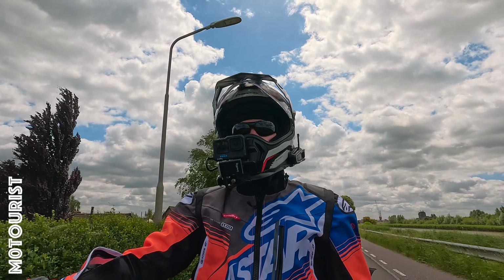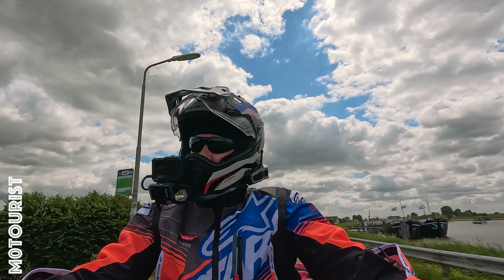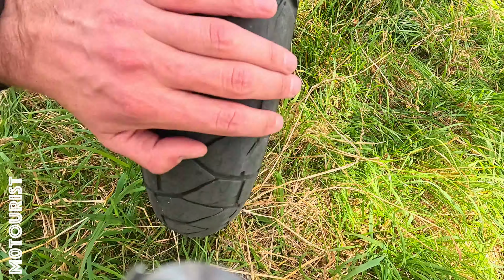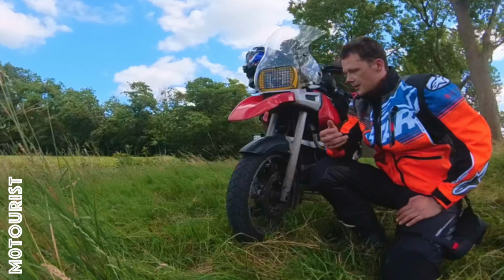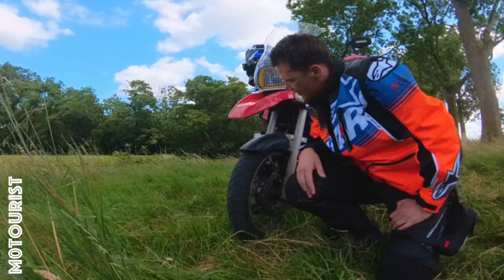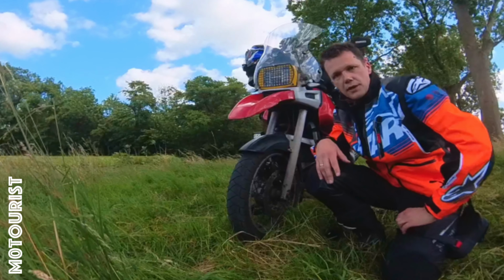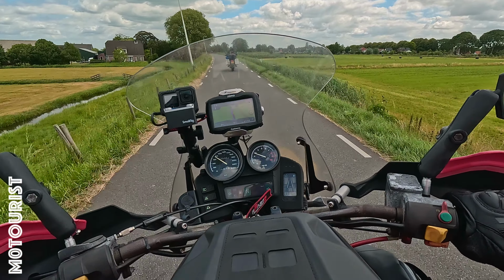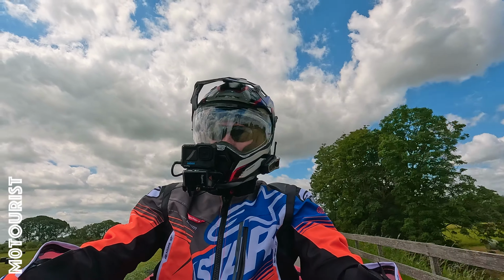Review - Anakee Adventure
Anakee Adventure Tire Review | Master the Roads and Wet Weather! 🏍️

In today’s video, we put the Anakee Adventure tire to the test—and see how it performs not just off-road, but primarily on the pavement. If you’re looking for a tire that balances versatility with road performance, this review is for you!

🔍 What You’ll Discover:

-On-Road Performance:  How does the Anakee Adventure handles in various road conditions, including twisty turns, long straights, and more.
Wet Weather Capability: Rain or shine, the Anakee Adventure is designed to tackle wet conditions. We put it through its paces to see how it grips on slick surfaces.
-Key Features: Learn about the tire's innovative tread pattern and construction that contribute to its on-road stability and handling.
-Pros and Cons: What I love and what could be improved, ensuring you have all the information you need before deciding to invest.

👉 Is the Anakee Adventure tire your best choice for both dry and wet rides? Tune in to find out as we share our candid experiences and final thoughts!

Content
00:00 Intro
00:40 What kind of rider am I?
01:55 michelin anakee adventure sales pitch
02:45 Close look at the michelin anakee adventure
04:47 My thoughts on the Michelin Anakee Adventure
Content

⚙️ GEAR ⚙️:
🏍 BMW R1100GS
GoPro Hero 9
GoPro AudioAdapter
3.5mm TRS Audio Splitter
3.5mm Microphone Attenuator Cable
3.5mm Stereo Break-out Cable
Mic: Purple Panda
Cardo Packtalk
🪖 Helmet: Nexx Xwed 2
🥾 Alpinestars Toucan